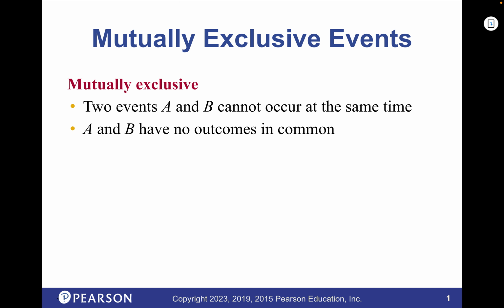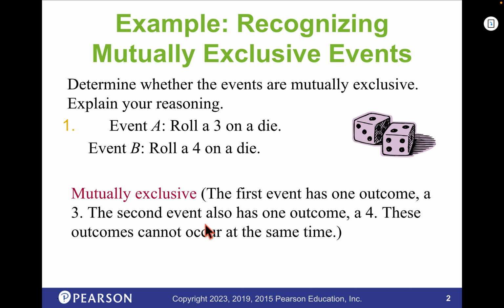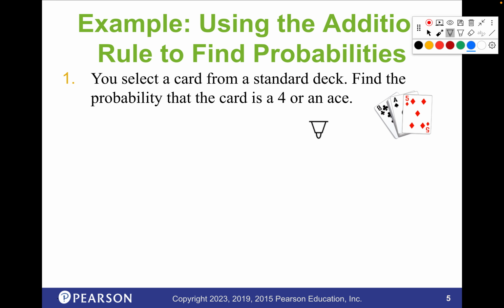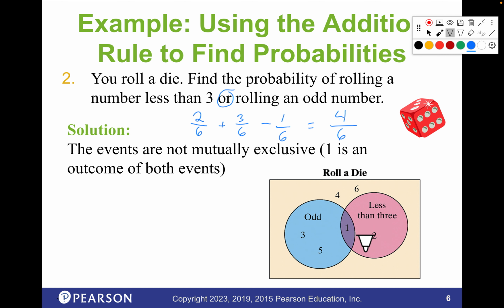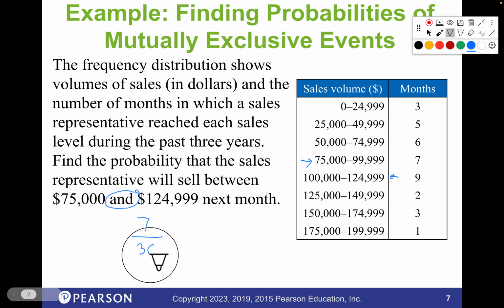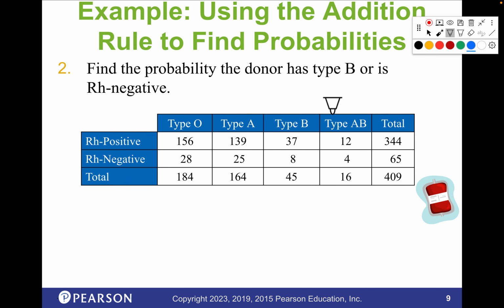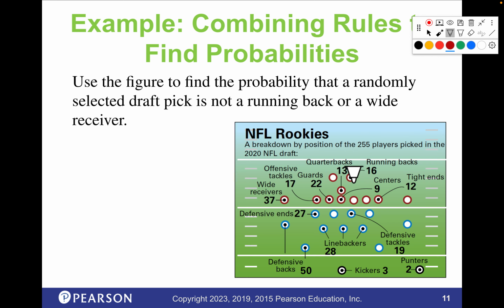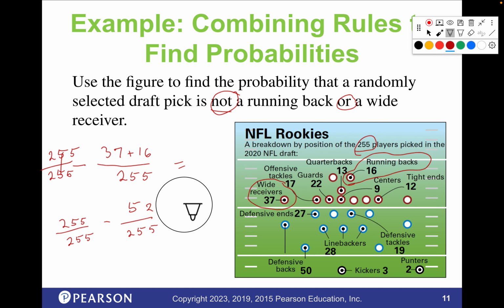Section 4.2 new 9/9/25